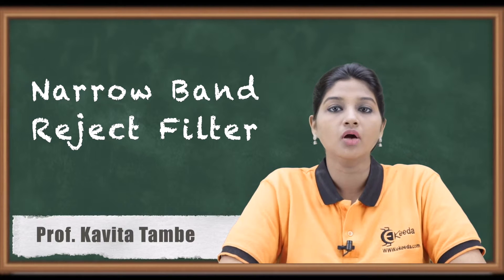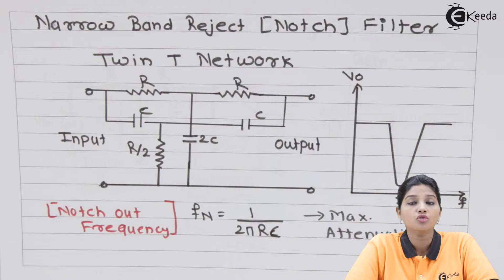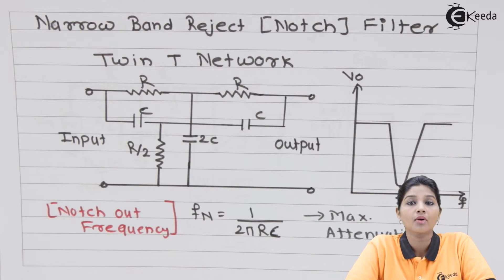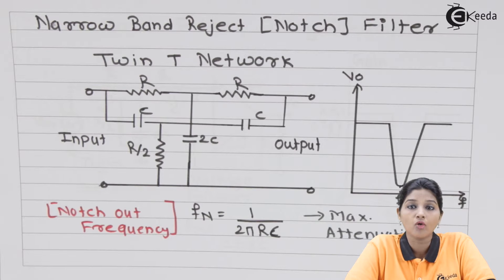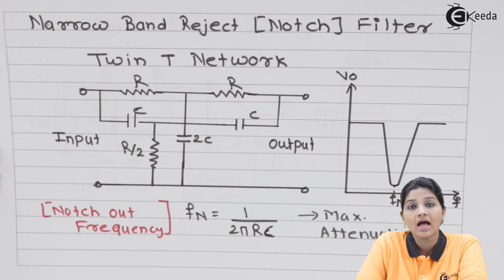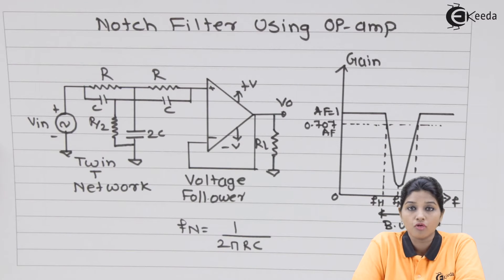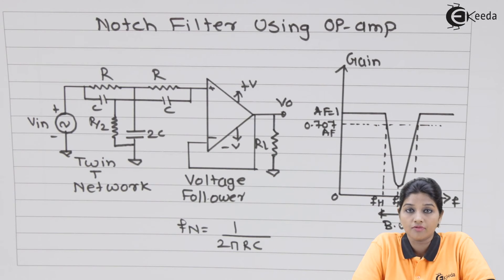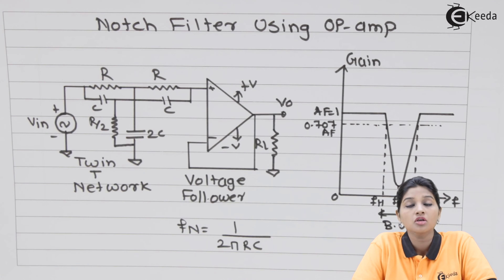Narrow Band Reject Filter